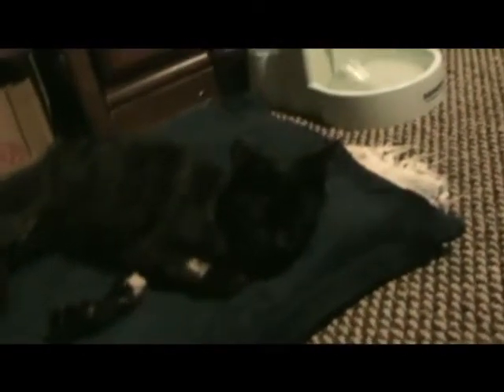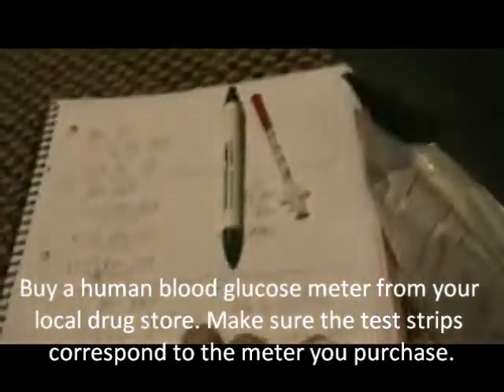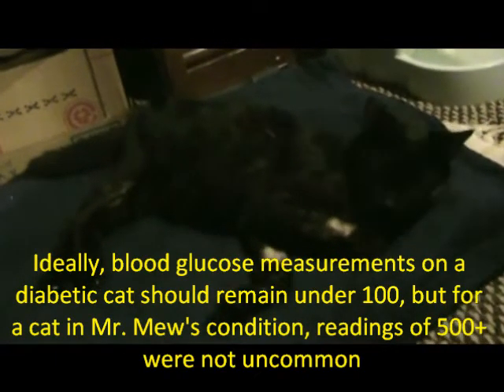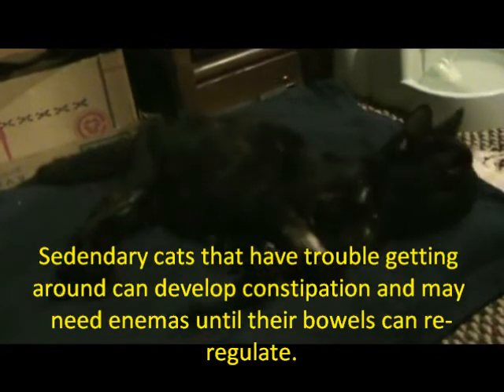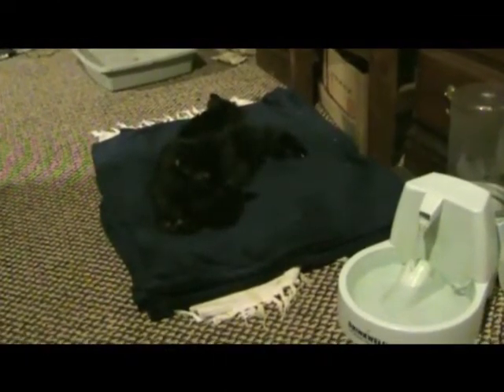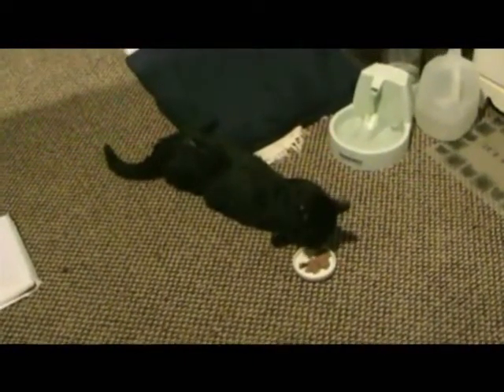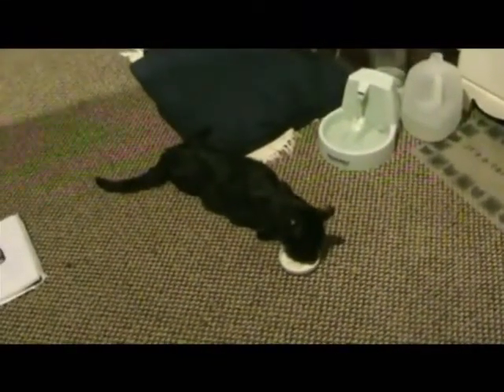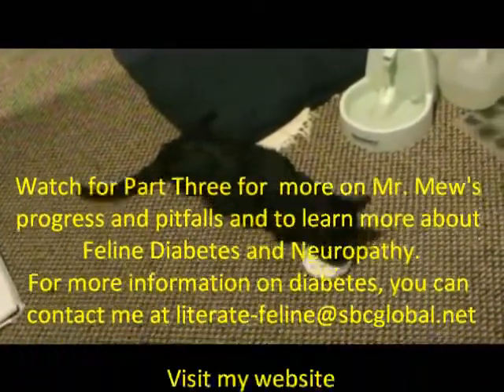Feline Diabetic Neuropathy Part Two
Part Two of Mr. Mew's struggles with severe neuropathy and diabetes.